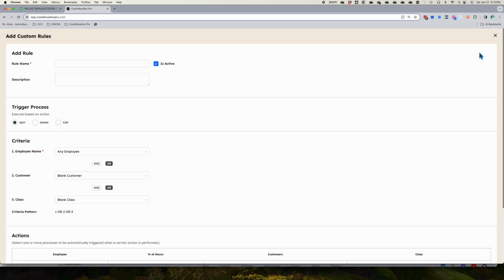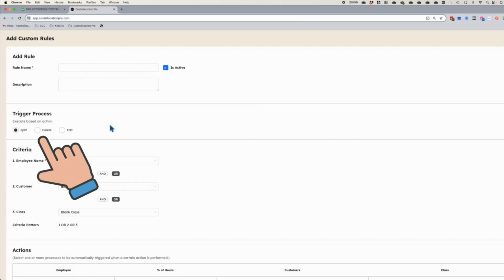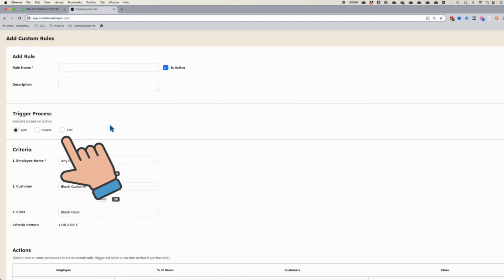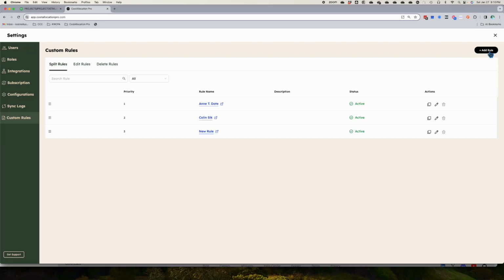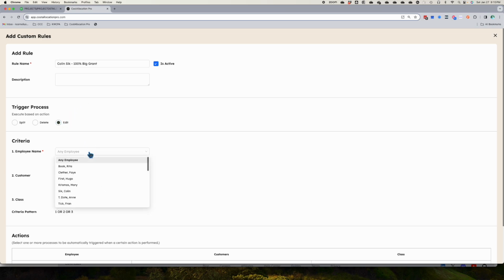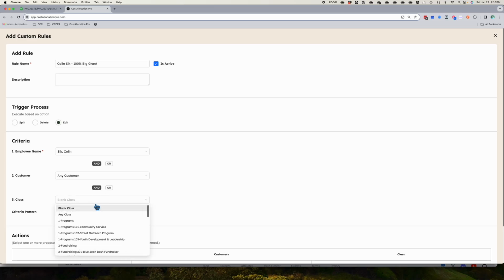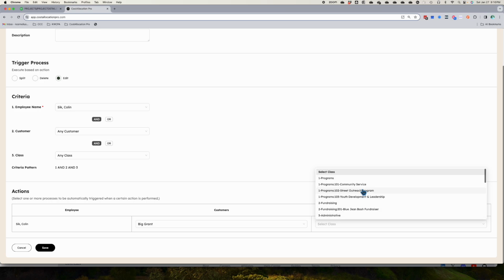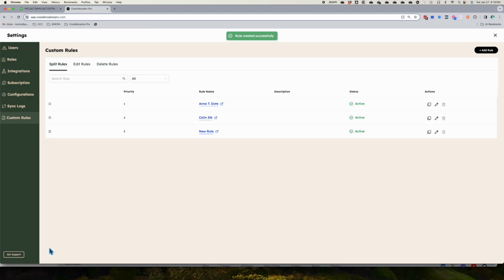CostAllocation Pro Custom Rules